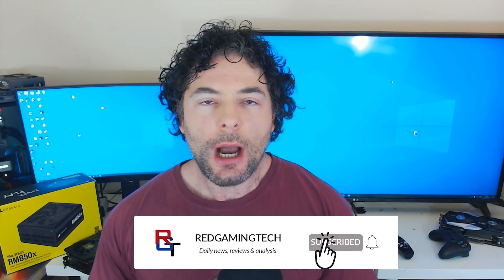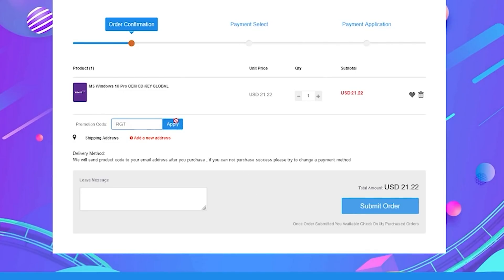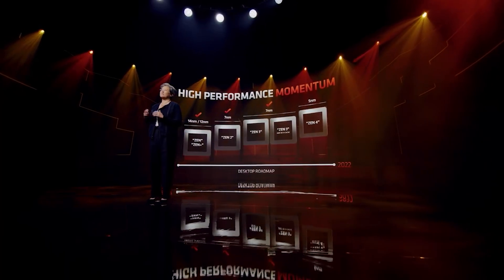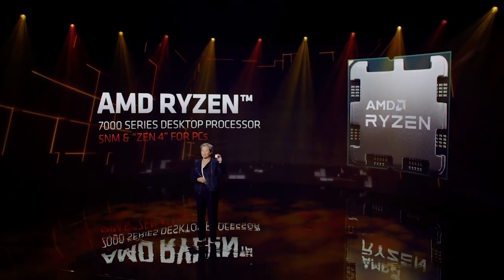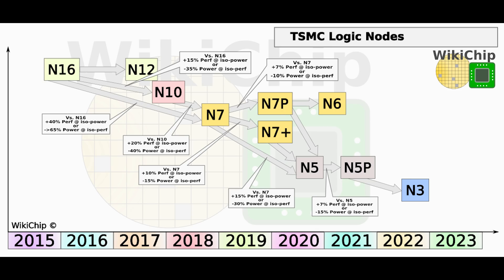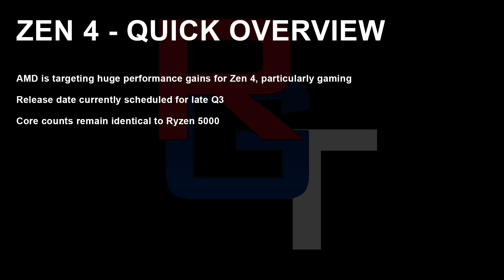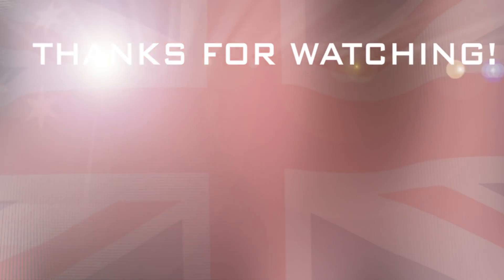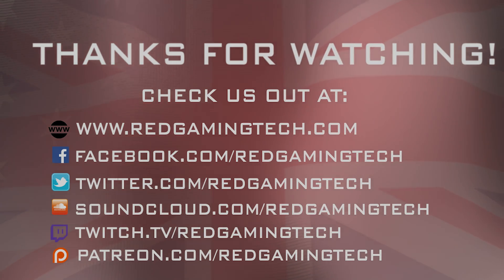MAJOR Zen 5 & RDNA 4 Change of Plans | Zen 4 Performance & IPC Leak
Recent rumours could mean trouble for Zen 5 and RDNA 4, as if true they mean a MAJOR change of plans for AMD's next gen CPU and GPUs. While all eyes right now are on Zen 4 and RDNA 3, with reports pointing towards MONSTROUS gains in performance in both gaming and workloads for Ryzen Zen 4 prcoessors, and of course the all important ray tracing for RDNA 3. But what about Zen 5 and RDNA 4? Could Ryzen 8000 and RX 8000 be IN TROUBLE?

We examine the latest reports, what they could mean for Zen 5 specs, performance and release date plans. Could this possibly mean a release date delay for Zen 4 CPUs and RDNA 4 GPUs?

We also have a brand new leak for Zen 4, as more details on Ryzen 7000 processors performance and IPC gains over Zen 3 have leaked. Just how do these latest performance numberes compare? And will Zen 4 be able to keep Intel's Raptor Lake at bay?

0:00 Start
0:07 Zen 5
4:09 Zen 4
7:48 Channel update